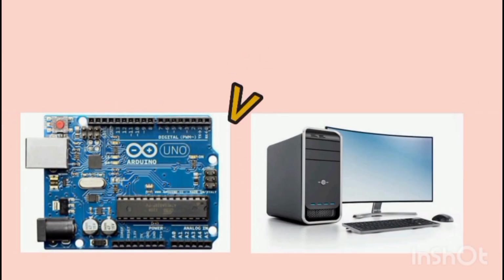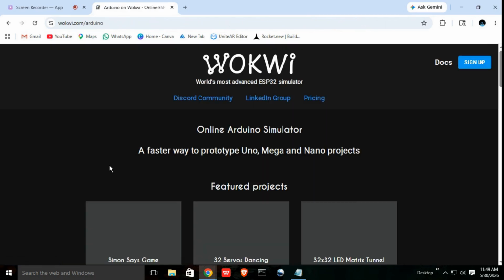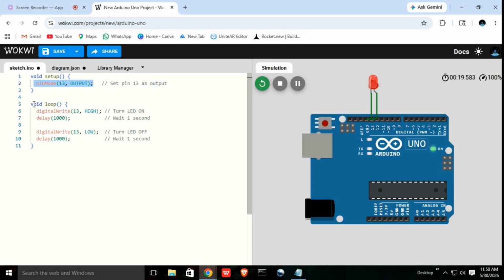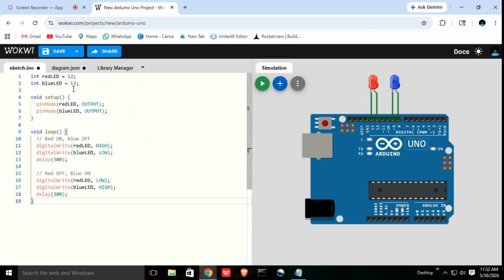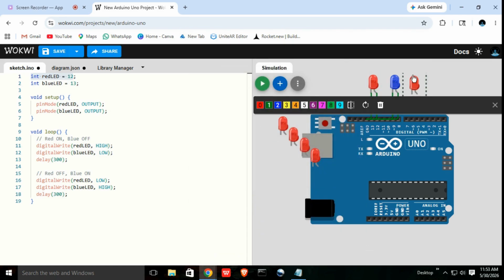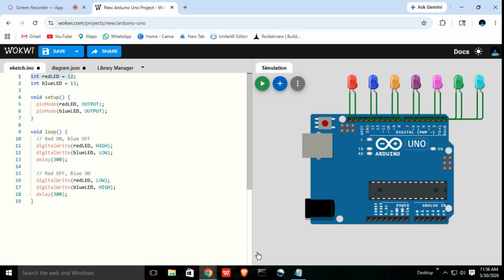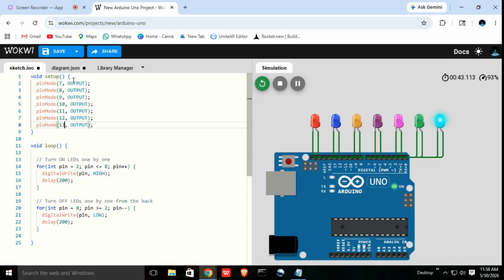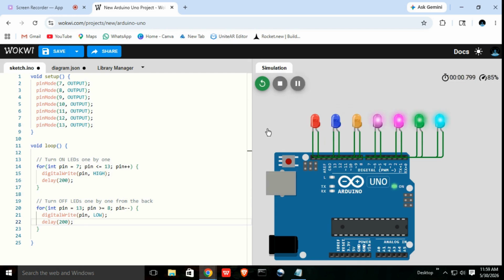How to start Electronics without using any Hardware Components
Implementation of coding concept. LOOP STATEMENT, IF STATEMENT ETC

You will get the code in the comment section.
Sorry! For our inconvenience.